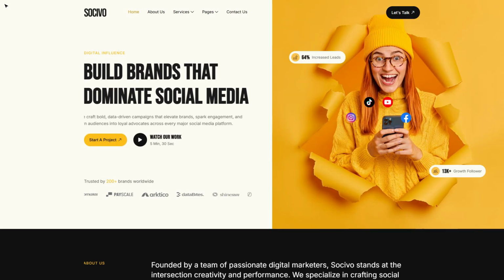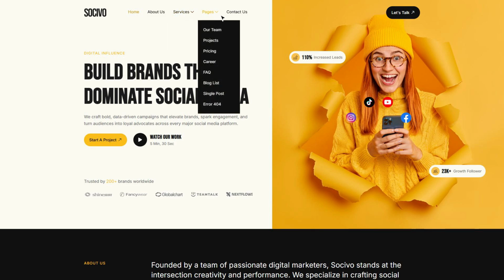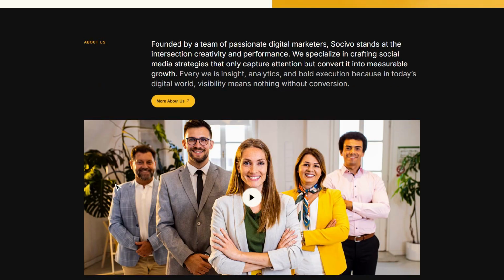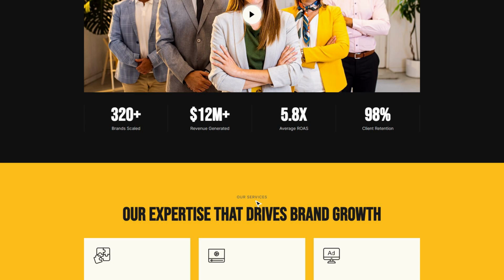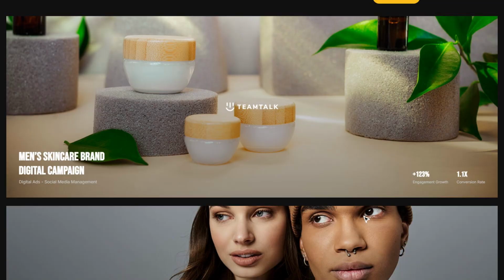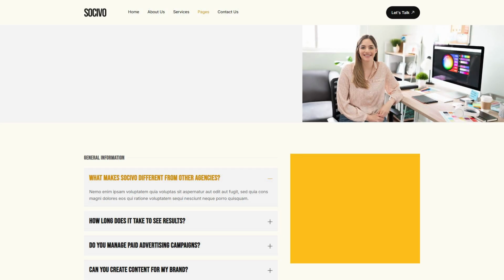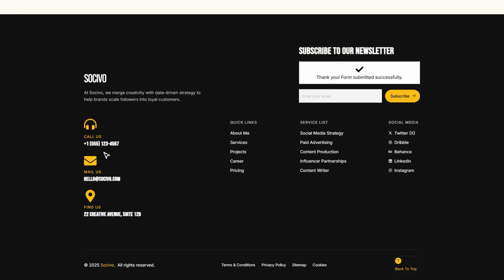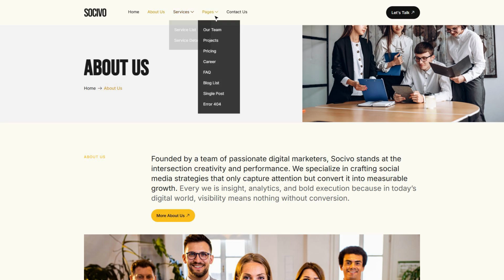Best Elementor Template Kit for SMMA 2025? (Socivo Review) 🔥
Looking for the best Elementor Template Kit for your Social Media Marketing Agency? Watch this full review and demo of Socivo, a brand new, high-quality template kit on ThemeForest.

Unlike other templates that require expensive add-ons, Socivo is built to work with free plugins, making it the most cost-effective choice for starting your agency. It features a clean, modern UI that builds trust with high-ticket clients immediately.

📦 What's Inside the Kit:

Home Page (3 Variations)
Services & Pricing Pages
Portfolio & Case Studies
Contact & About Us
Global Header & Footer Style
Whether you run an SEO agency, creative studio, or digital marketing firm, this template gives you a massive head start.

WordPress (Free)
Elementor (Free Version)
Socivo Template Kit